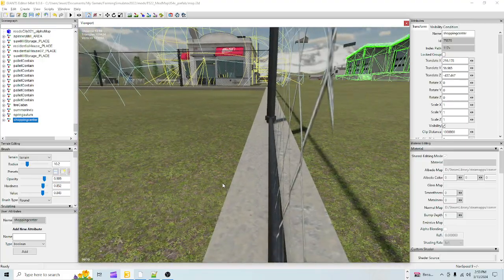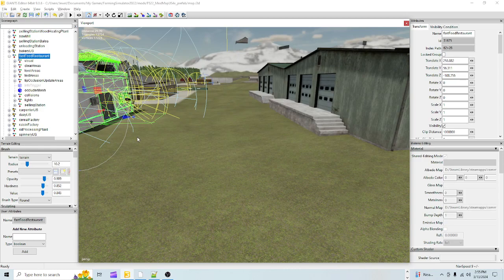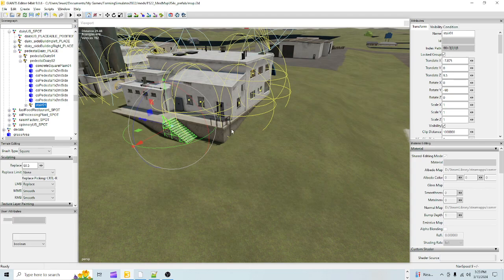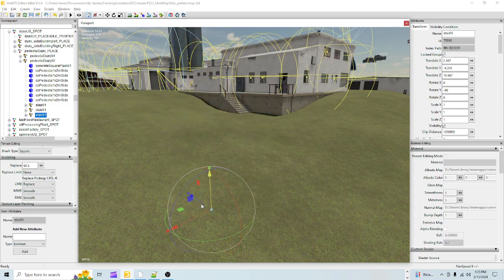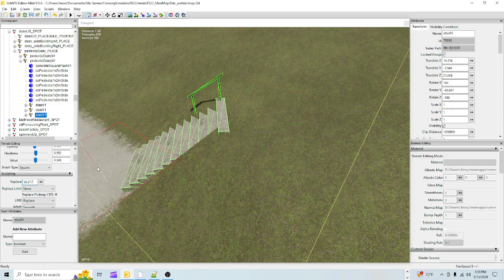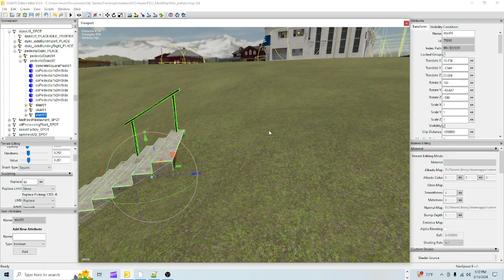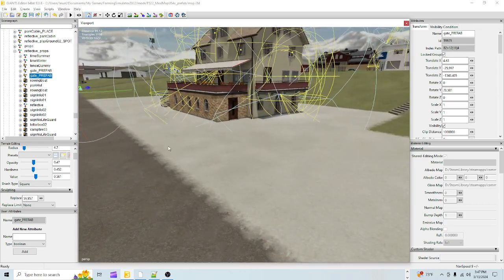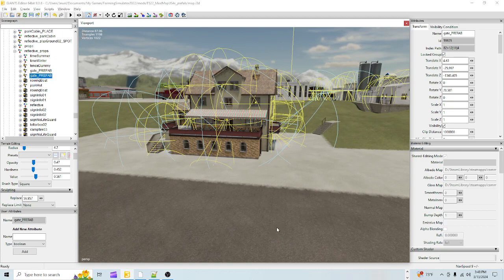Giants Editor | Adding A Restaurant And Stairs To My Jewels Peaceful Valley Map | FS22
On this episode, I add a Restaurant and stairs to my map.